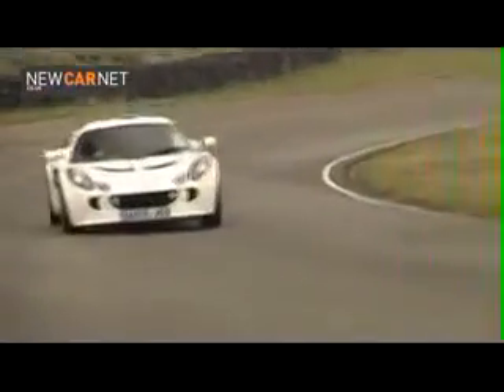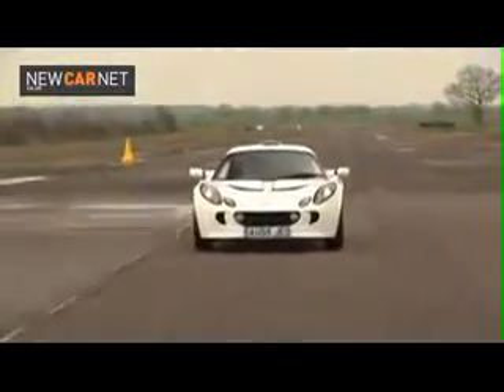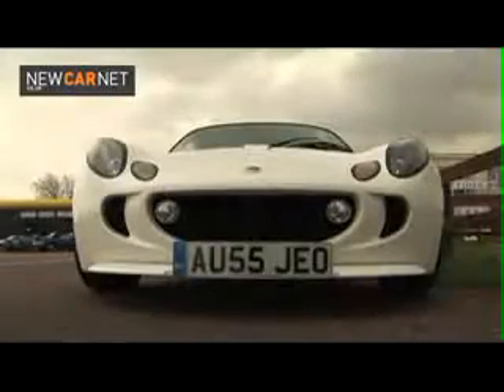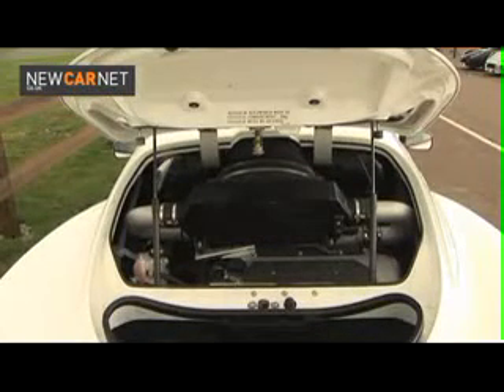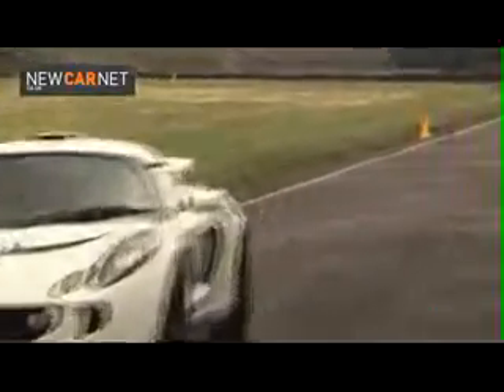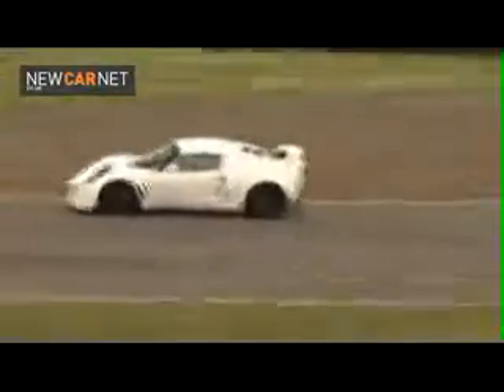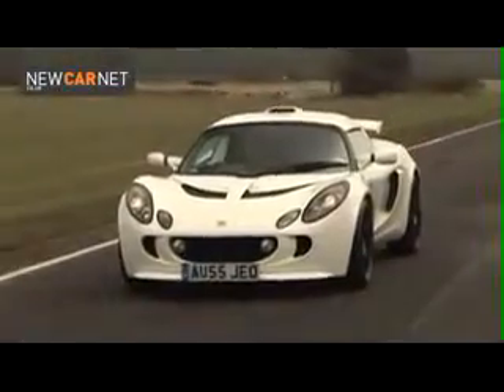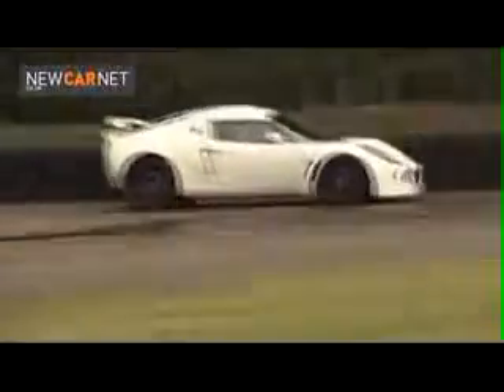Lotus Exige S